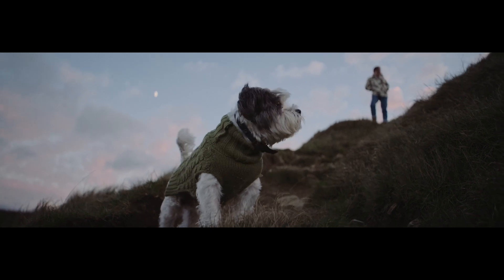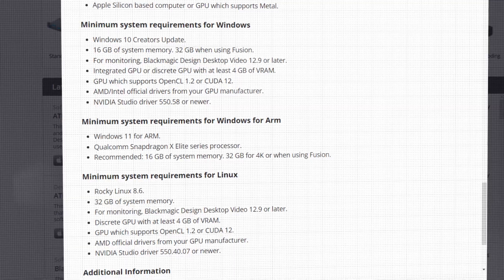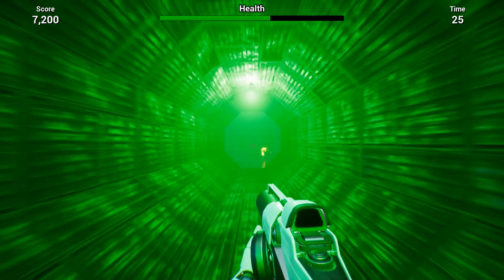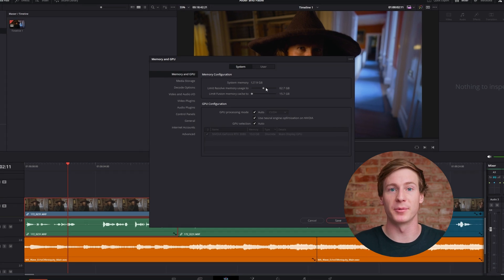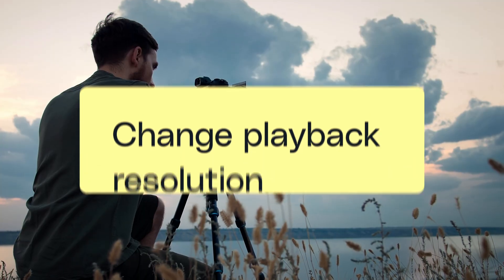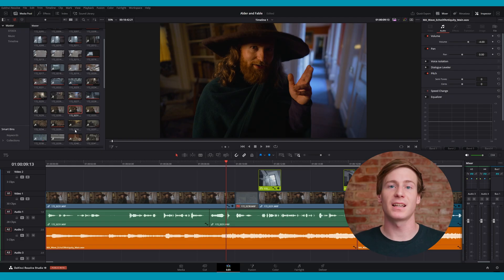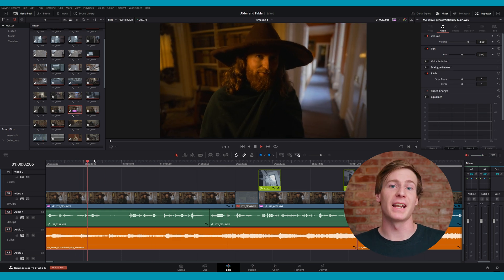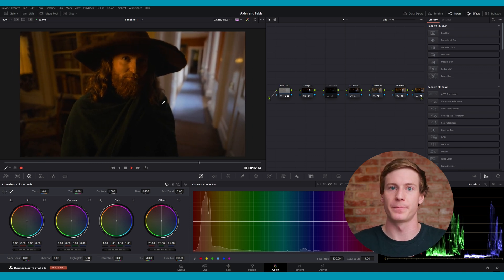How to fix laggy playback in DaVinci Resolve (Tutorial)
Why is DaVinci Resolve so laggy? If you’re struggling with laggy playback or sluggish performance in DaVinci Resolve, this tutorial is here to help! Learn six practical steps to make DaVinci Resolve run faster, reduce lag, and optimize your workflow for smooth editing.

🚀 What You’ll Master in This Tutorial:
- How to identify lag in DaVinci Resolve with FPS monitoring.
- Optimizing GPU drivers and memory settings for better performance.
- Adjusting timeline and playback resolutions to reduce stress on your system.
- Using proxies and optimized media for smoother editing.

🔍 Inside the Tutorial: Discover the key reasons DaVinci Resolve might be lagging and learn how to fix it. From meeting system requirements and updating GPU drivers to creating proxies and optimizing memory usage, this video provides actionable steps to improve your editing experience and eliminate laggy playback.

💡 Whether you’re a beginner or an experienced editor, this tutorial will help you troubleshoot performance issues and get the most out of DaVinci Resolve. By the end, you’ll be editing efficiently, even on hardware with limitations.

Your support helps us bring you the tips and tricks to succeed.

CHAPTERS:
0:00 Introduction to Lag in DaVinci Resolve
0:50 Checking System Requirements
1:23 Updating GPU Drivers and Settings
1:58 Optimizing Memory Usage
2:24 Adjusting Timeline Resolution
2:50 Changing Playback Resolution
3:16 Generating Proxy and Optimized Media